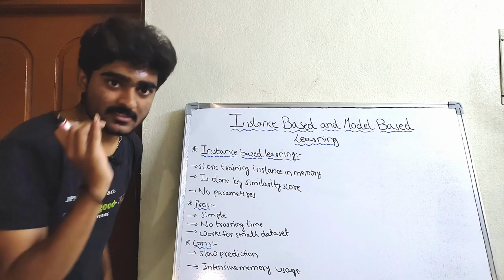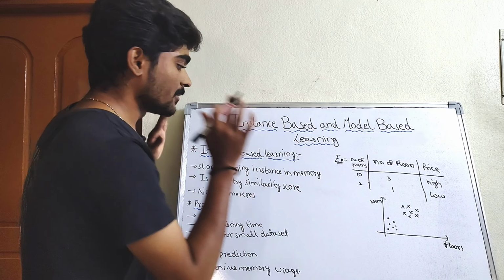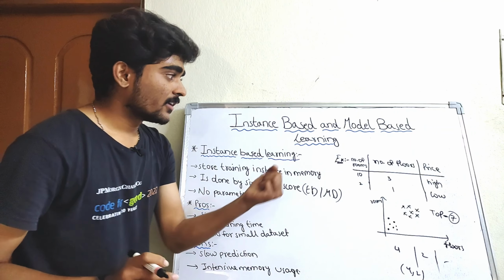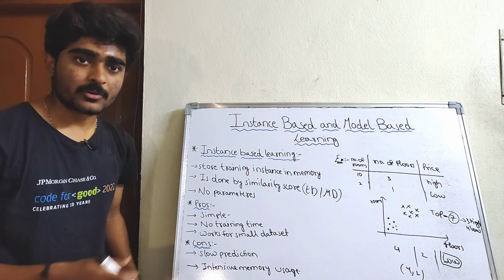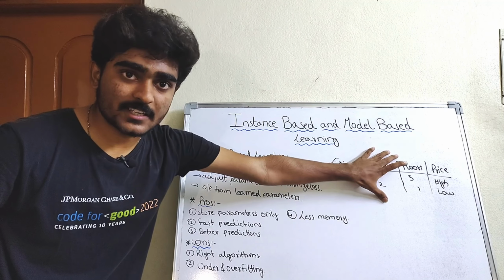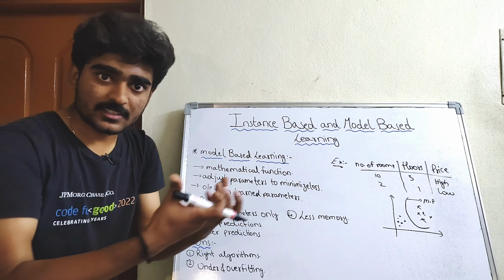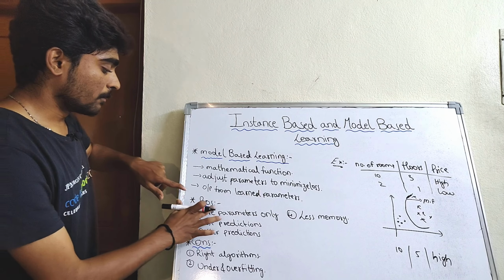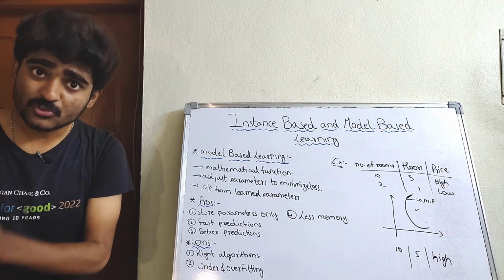Tutorial-6:Instance-based Vs Model-based learning | Machine Learning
In this video, we break down the key differences between instance-based learning and model-based learning in machine learning.
You’ll learn:
✅ What instance-based learning is (lazy learning, nearest neighbor approach)
✅ What model-based learning is (generalization, parametric models)
✅ Practical examples of both approaches

This video is perfect for students, beginners, and anyone curious about how ML algorithms actually “learn.” By the end, you’ll clearly understand when to use instance-based methods vs model-based methods.